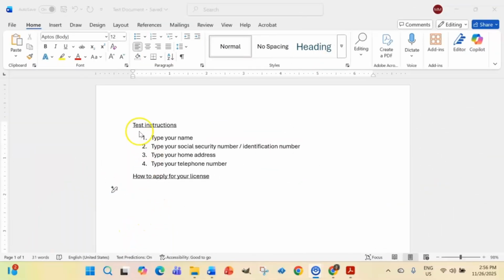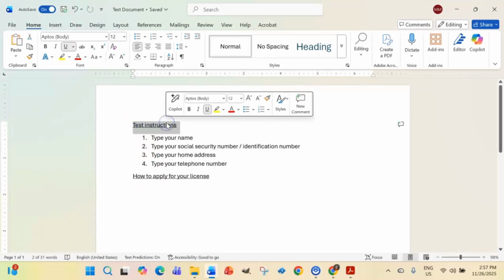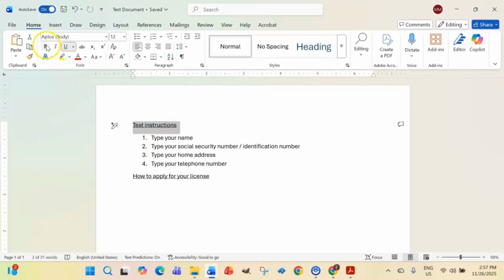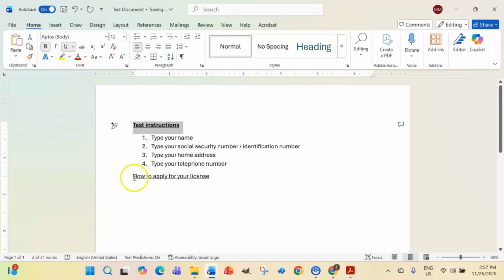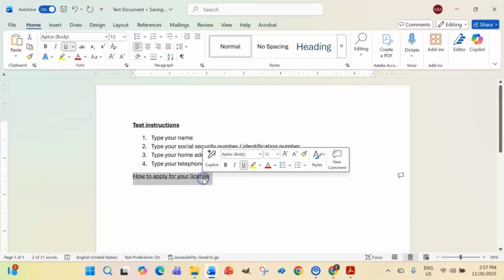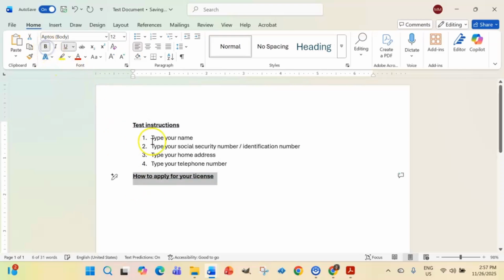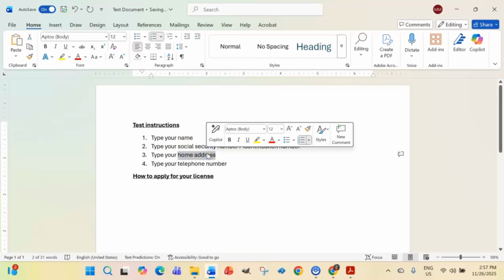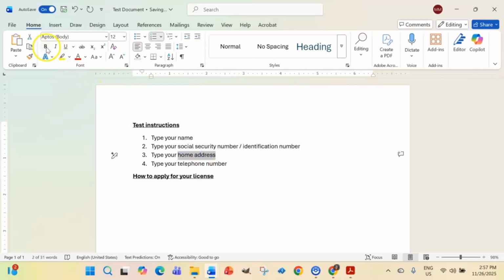HOW TO make a Heading or Word Bold in Microsoft Word (Office 365)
Hi all! Struggling with Microsoft Word? All my videos are under 2 minutes long. Let me know what you need help with and I will create videos for you.